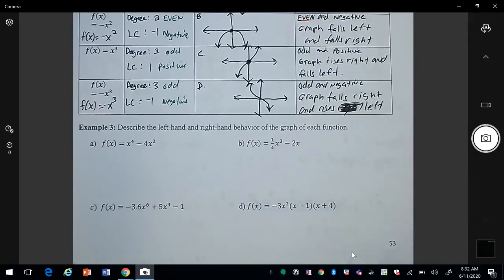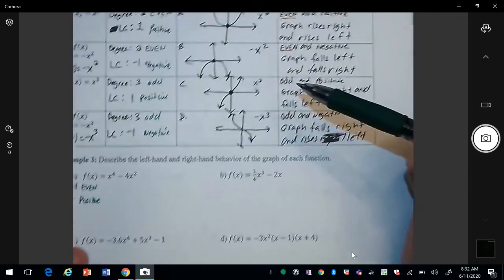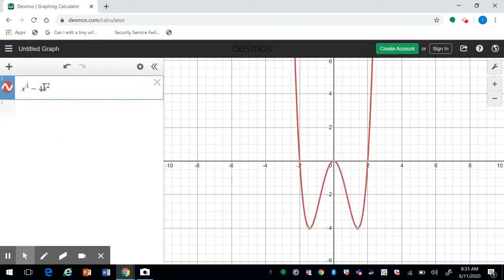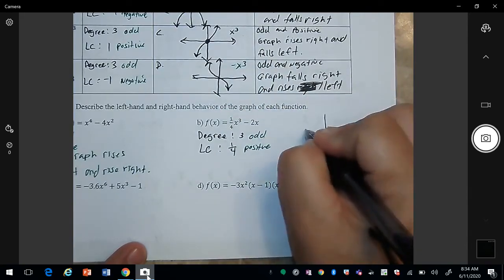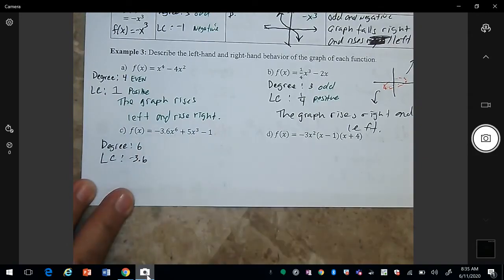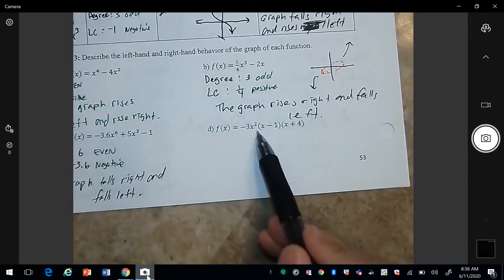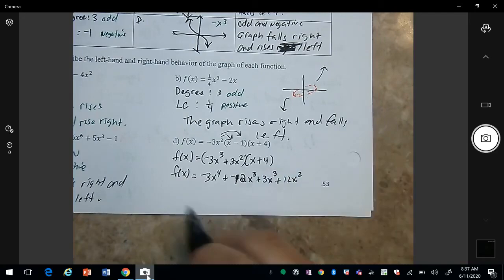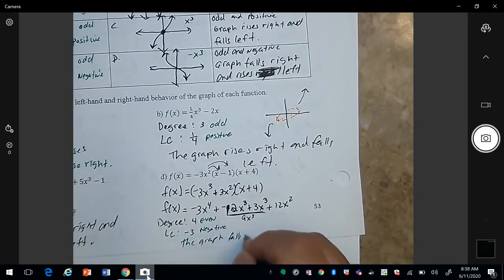Section 2 2 Polynomial Functions of Higher Degree D